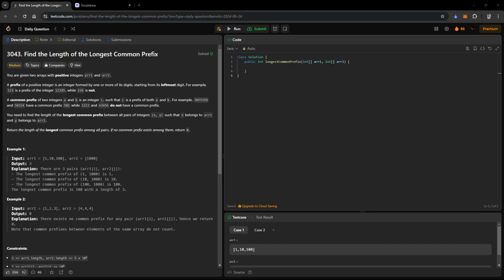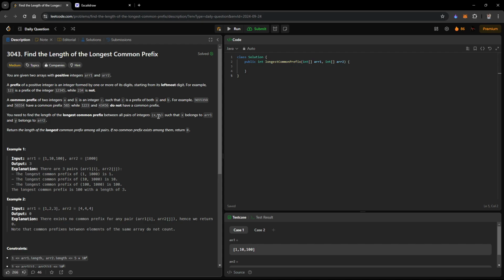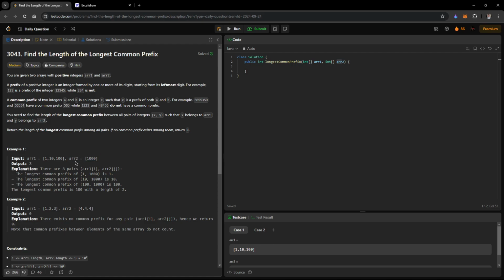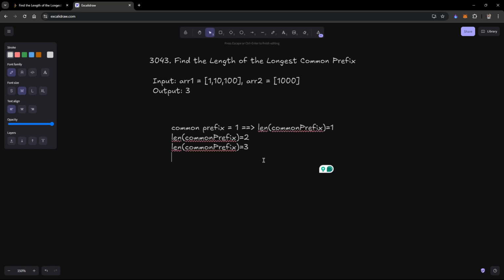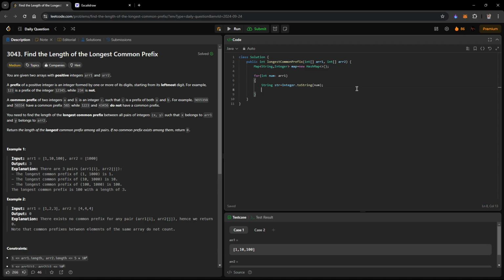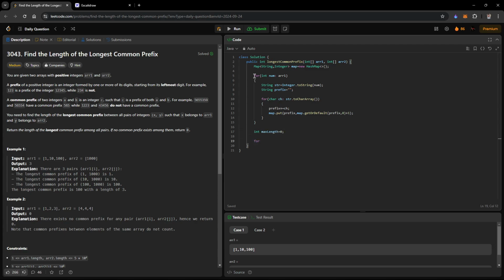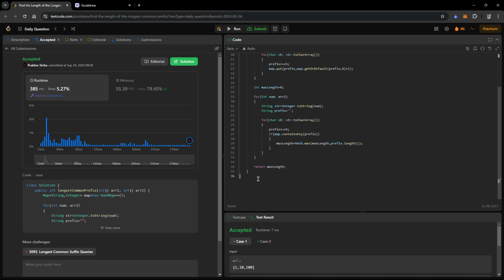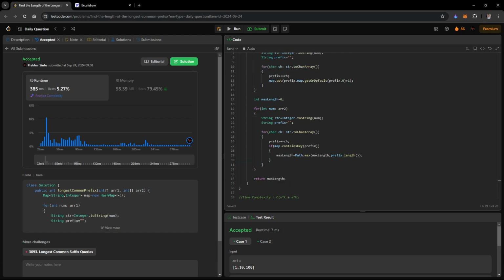Find the Length of the Longest Common Prefix | LeetCode 3043 | Java Solution under 15 mins🔥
Continuing the LeetCode's september grind 🚀